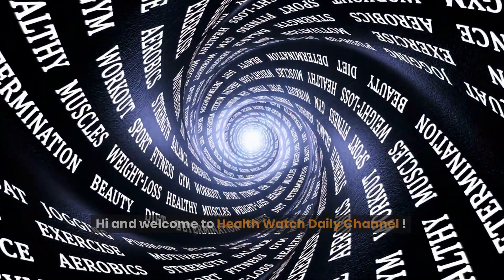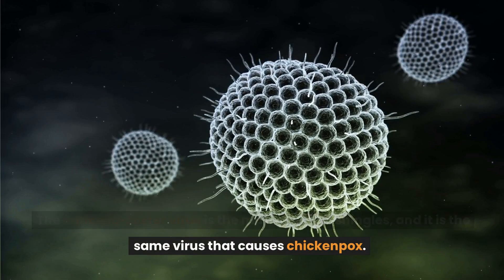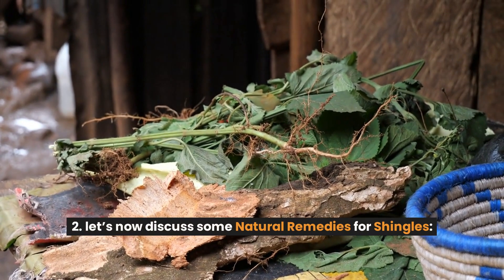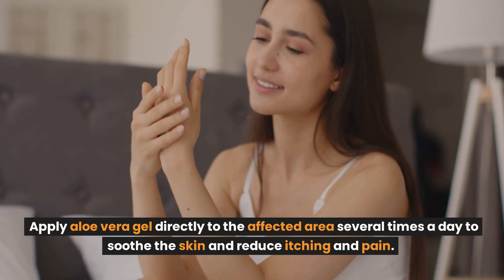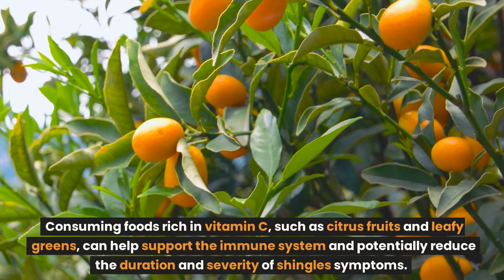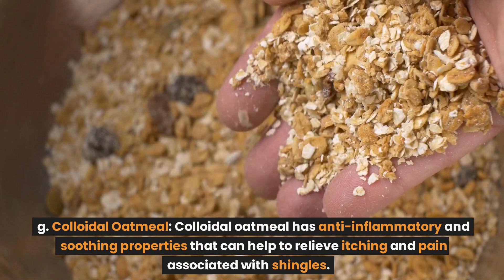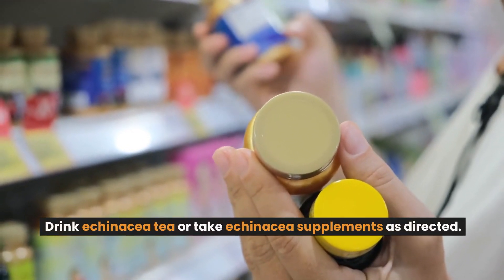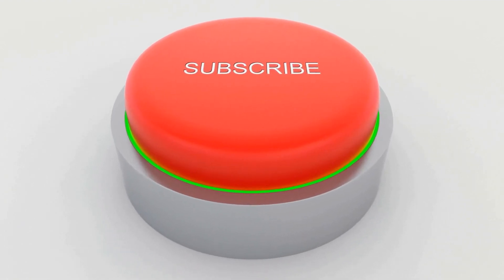The Causes of Shingles And The Best Natural Remedies For Shingles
In this video, we're going to discuss the causes of shingles and the best natural remedies for shingles. We'll also discuss the symptoms of shingles and how to treat them.

Shingles is a very painful condition that affects the skin closest to the spine. It's caused by the reactivation of a herpetic lesion (a sore caused by a herpes virus). The best natural remedies for shingles include natural products like ginger, garlic, oil of oregano, or sumac. By learning about the causes and treatment of shingles, you can protect yourself from this painful condition!